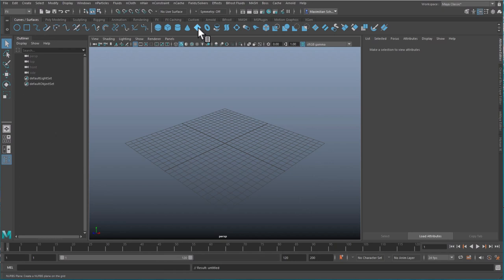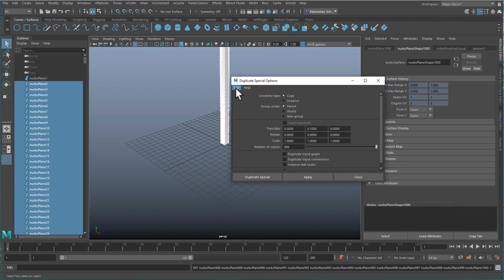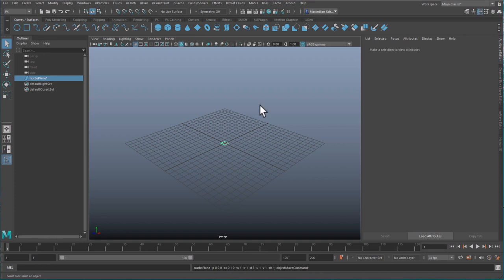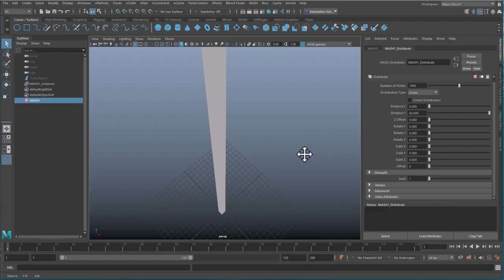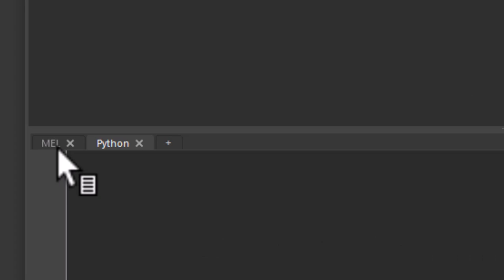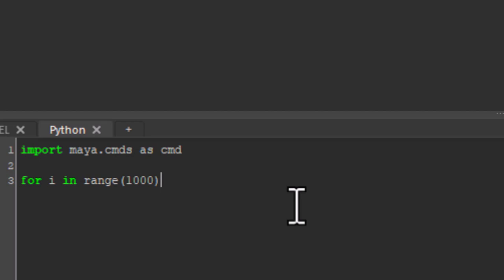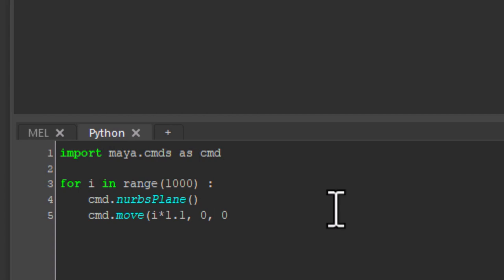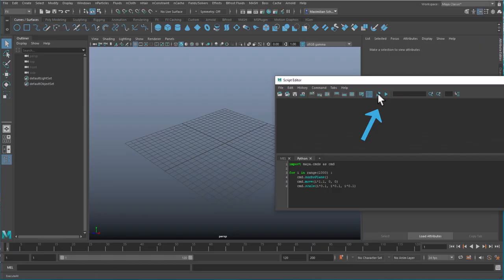Maya: 3 Ways to Create 1000 Planes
There are several ways to create lots of duplicates of objects in Maya. I demonstrate three of them. Intelligent duplication, MASH network and Python code. Enjoy!